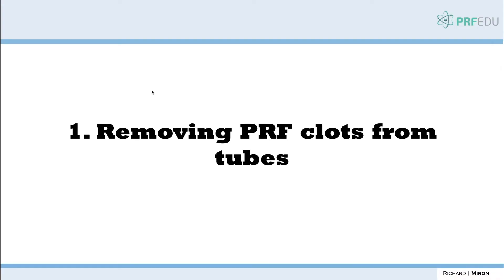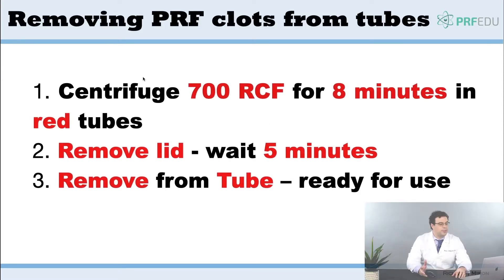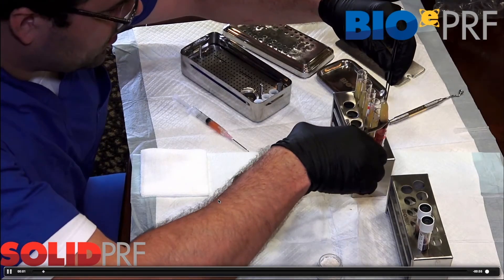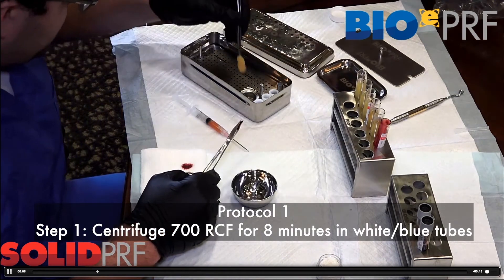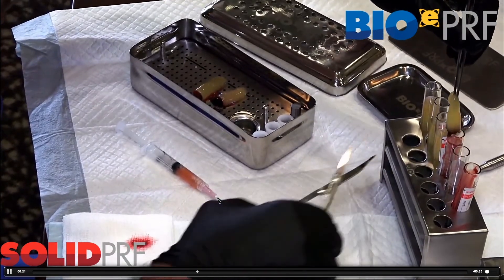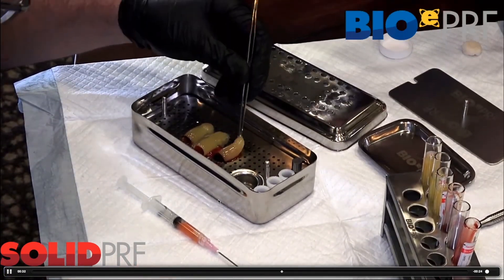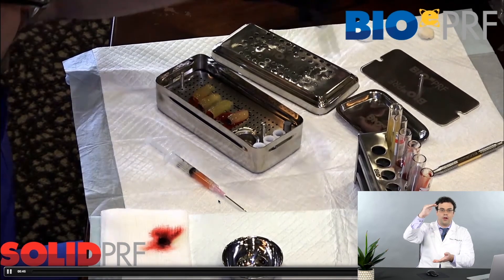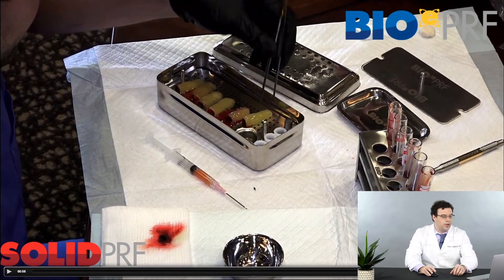Chapter 10.1: Removing PRF plugs presented by Dr. Richard Miron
In this video, an explanation for how to create Solid-PRF clots using Red Top Tubes is explained using the Bio-PRF centrifugation system.